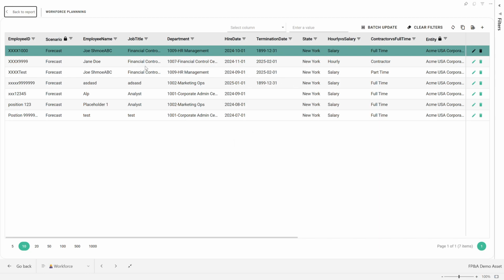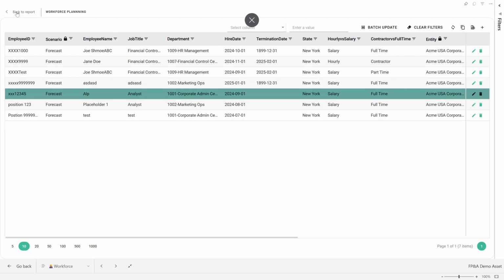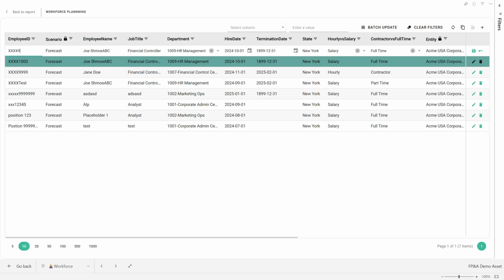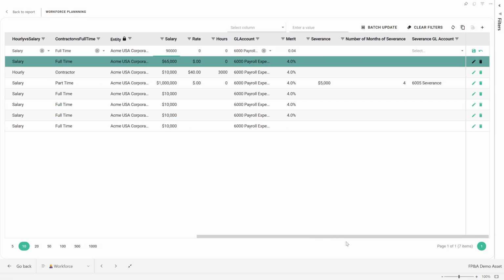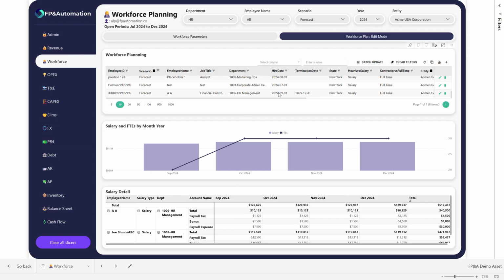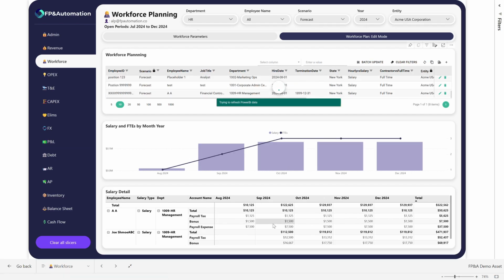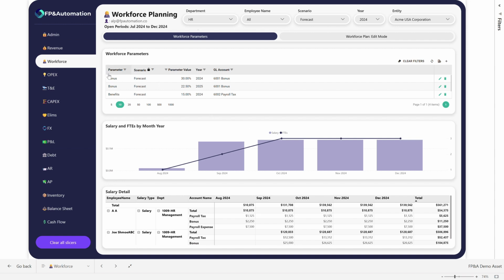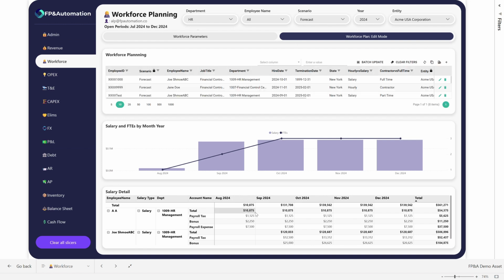[FPA Series - 3] Workforce Position Planning within Microsoft Fabric Powered By Acterys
In this episode of the FP&A Demo Asset series, we demonstrate how organizations can manage workforce planning directly inside Power BI using Acterys.

Workforce planning is a critical component of financial planning because personnel costs often represent one of the largest expense categories in an organization. Many companies still manage workforce planning in spreadsheets, which can make it difficult to maintain accuracy, track changes, and connect headcount decisions to financial outcomes.

In this demo, we show how Power BI and Acterys enable integrated workforce planning, allowing finance and HR teams to plan headcount, manage compensation assumptions, and immediately see the impact of hiring decisions on financial forecasts.

Using driver-based planning models, organizations can adjust variables such as salaries, headcount changes, and hiring timelines while keeping financial projections automatically updated.

In this video you will learn how to:

• Perform workforce planning directly inside Power BI
• Manage headcount assumptions and compensation drivers
• Model hiring plans and workforce changes
• Instantly update financial projections based on workforce decisions

Integrated workforce planning helps organizations align HR decisions with financial planning, creating better visibility into the financial impact of hiring strategies and organizational growth.

This video is part of the FP&A Demo Asset series, where we showcase how Power BI and Acterys enable connected planning across revenue, operating expenses, workforce, and financial reporting.